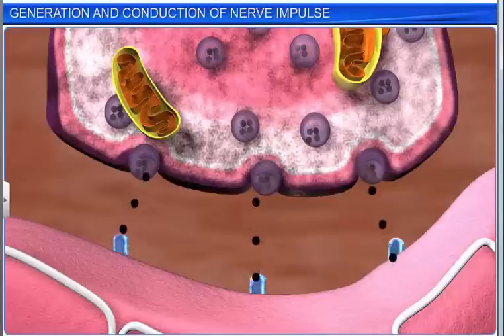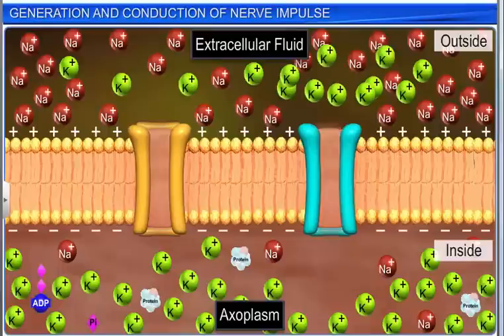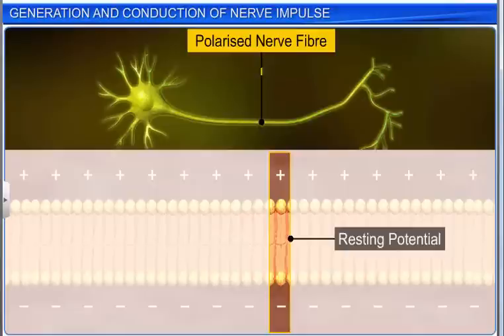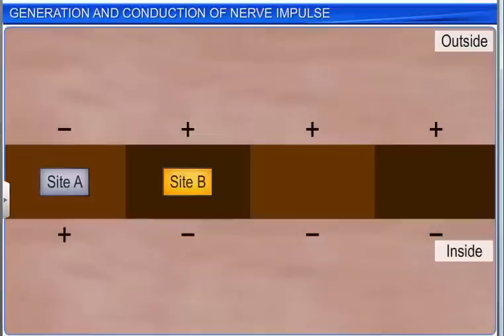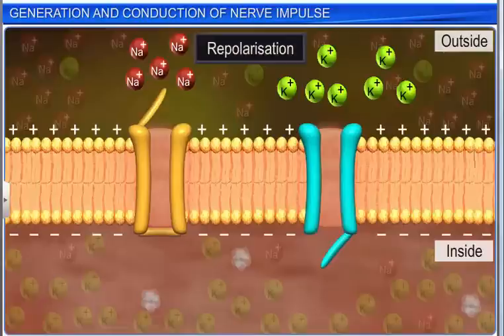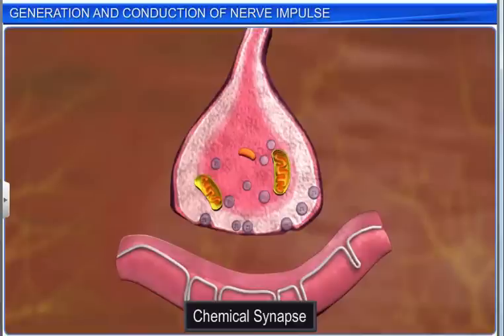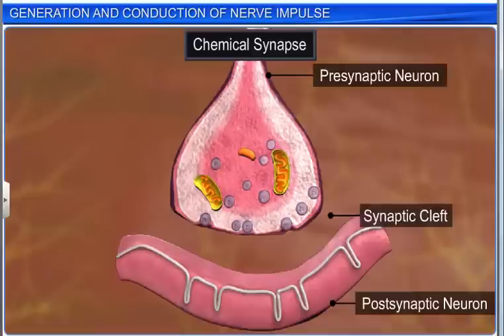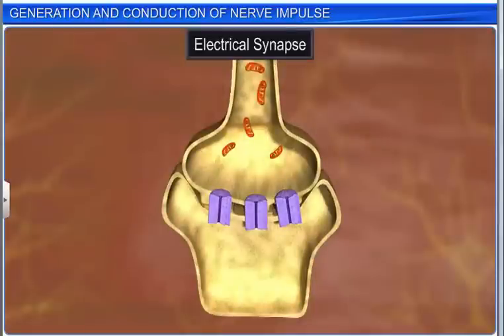CBSE Class 11 Biology || Generation & Conduction of Nerve Impulse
This is the 3d animated lesson of CBSE Class 11 Biology, Generation & Conduction of Nerve Impulse, by Shiksha House with explanation which is very interesting and easy to understand way of learning by Shiksha House. Shiksha House is an Education related Channel to teach CBSE, ICSE, NCERT and state board lessons. Shiksha House uploads videos of all Subjects of Secondary, Higher secondary Education. Shiksha House teaches in very interesting way with easy to understandable 3d Animated Video Lessons. For Physics 12